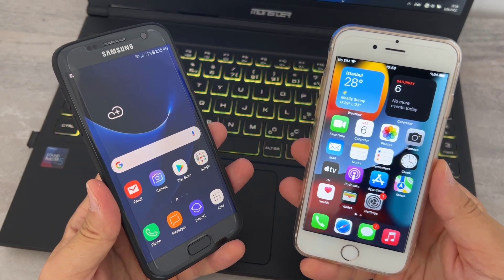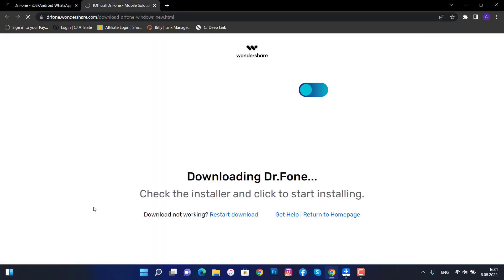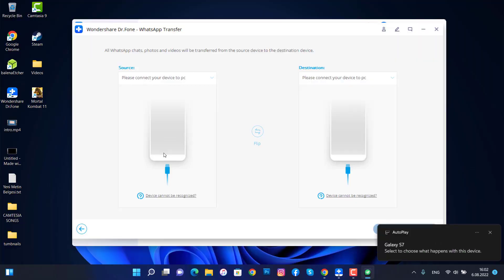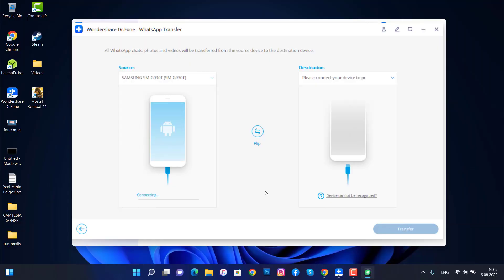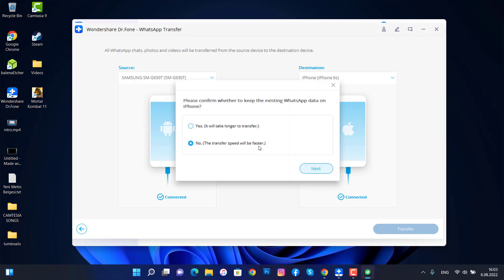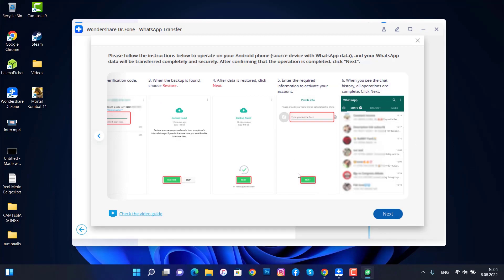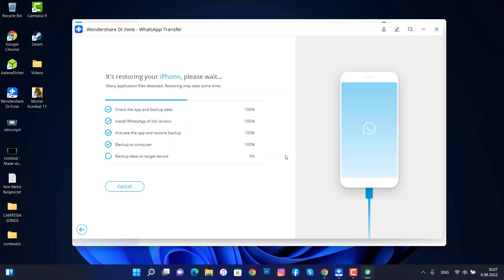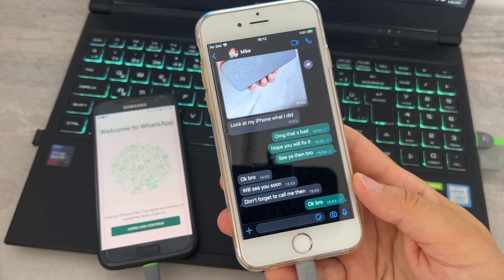How To Transfer WhatsApp Messages, Photos, Videos , Voices From Android To iPhone For Free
If you really don t want to lose your WhatsApp data when you bought a new iPhone and wanna transfer all your chats here is the tips to do this ,
download the software from the link and follow my video instruction it s very clear video and i hope this will help 100% to transfer you WhatsApp data from android to iPhone .